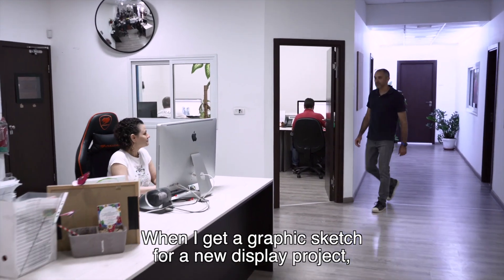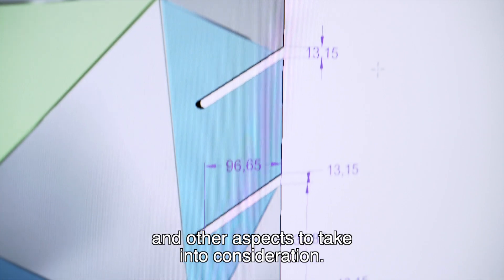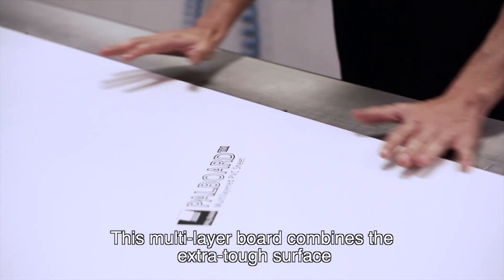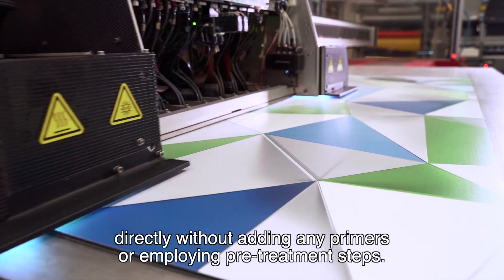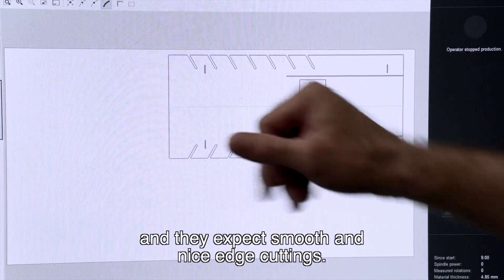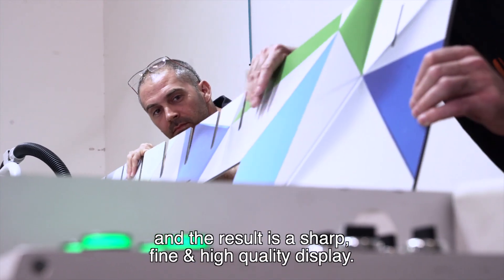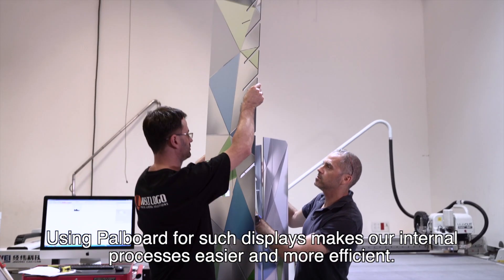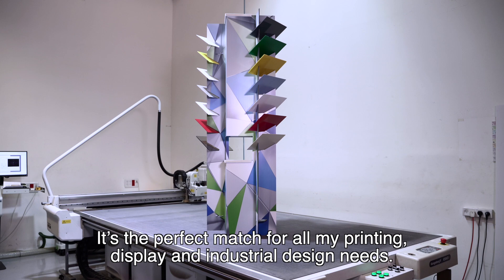Signs & Display - testimonial - Palram Industries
VideoStory - מדברים סרטים
Creative Business Storytelling

הפקה: לילך דקל, בימוי: נמרוד בכר
A VideoStory Production
Produced by:Lilach Dekel & Directed by: Nimrod (Rod) Bachar